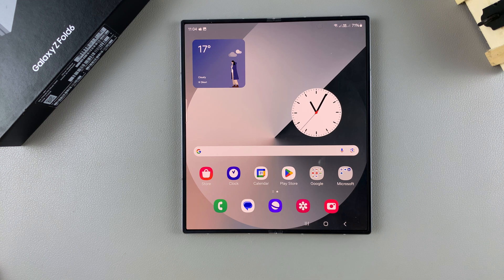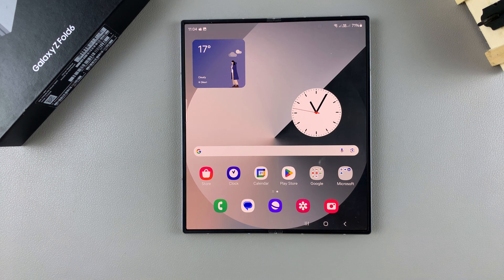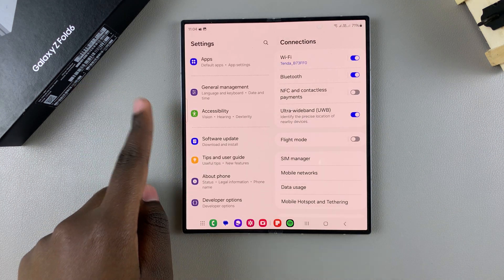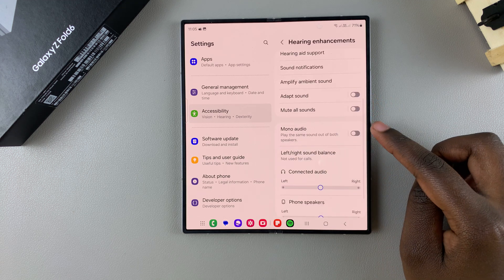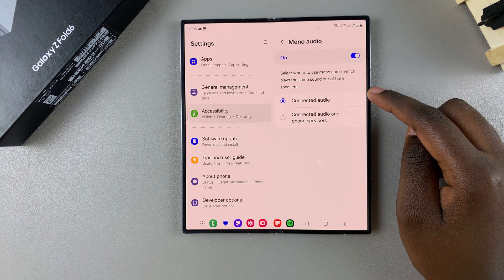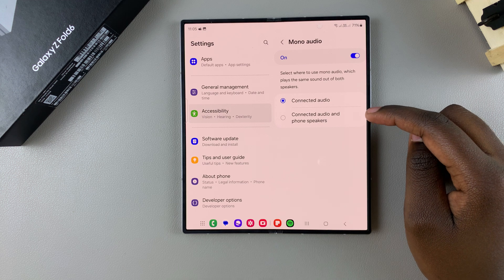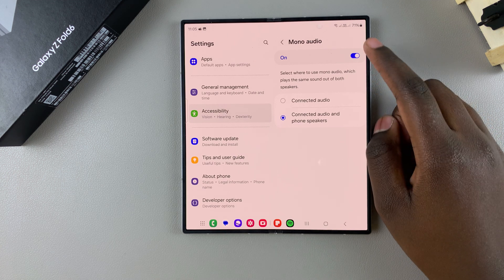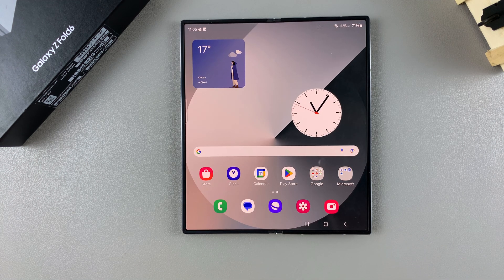How To Enable / Disable Mono Audio On Samsung Galaxy Z Fold 6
Learn how to easily enable / disable Mono Audio on your Samsung Galaxy Z Fold 6. Managing the mono audio can help you to hear audio through both speakers or only one.

Mono Audio is a feature designed to enhance accessibility for individuals with hearing impairments or those who prefer to listen to audio in a mono format. By enabling Mono Audio, you can ensure that both the left and right audio channels are combined into a single channel, delivering a more balanced sound experience.

Enable or Disable Mono Audio On Samsung Galaxy Z Fold 6:
How To Enable Mono Audio On Samsung Galaxy Z Fold 6:
How To Disable Mono Audio On Samsung Galaxy Z Fold 6:
How To Turn ON Mono Audio On Samsung Galaxy Z Fold 6:
How To Turn OFF Mono Audio On Samsung Galaxy Z Fold 6:
How To Activate Mono Audio On Samsung Galaxy Z Fold 6:
How To Deactivate Mono Audio On Samsung Galaxy Z Fold 6:
How To Turn Mono Audio ON On Samsung Galaxy Z Fold 6:
How To Turn Mono Audio OFF On Samsung Galaxy Z Fold 6:
How To Switch ON Mono Audio On Samsung Galaxy Z Fold 6:
How To Switch OFF Mono Audio On Samsung Galaxy Z Fold 6:

Step 1: To start, open the Settings app on your Samsung Galaxy Z Fold 6. You can tap on the Settings app in the app drawer; or, you can swipe down twice from the top of the phone to reveal the quick settings panel. Here, you'll see the Settings icon, represented by a cog-wheel or gear shape.

Step 2: Scroll down through the Settings menu until you find the "Accessibility" option. Here, locate the "Hearing Enhancements", then tap on it to open.

Step 3: In the Hearing Enhancements menu, locate the "Mono Audio" option. You can use the toggle to manage mono audio. If you want to customize further, tap on the option to open.

Step 4: To turn on mono audio, tap on the toggle, which should turn blue. Now, you will be able to play the same sound on both speakers. You can also choose whether you want to do this for "Connected Audio" or for "Connected Audio and Phone Speakers".

Step 5: If perhaps you want to disable mono audio for whatever reason, then tap on the "Mono Audio" toggle to turn it off.

Cell Phone Tripod Adapter